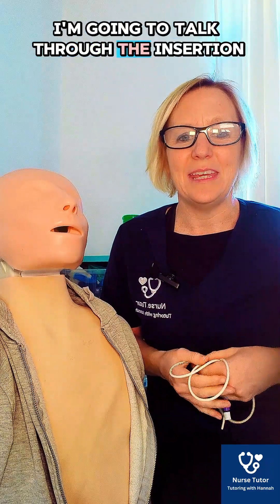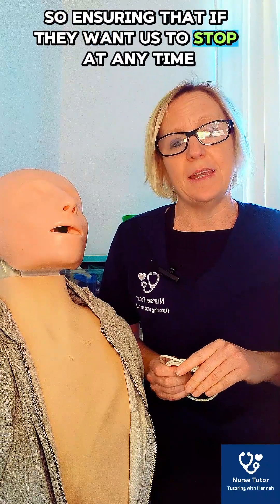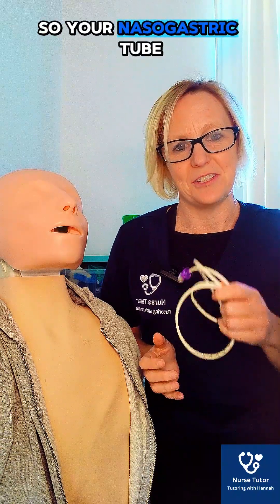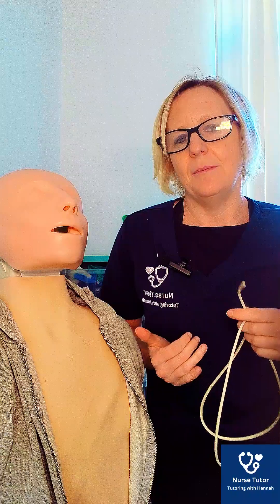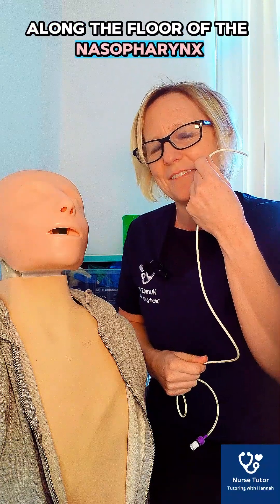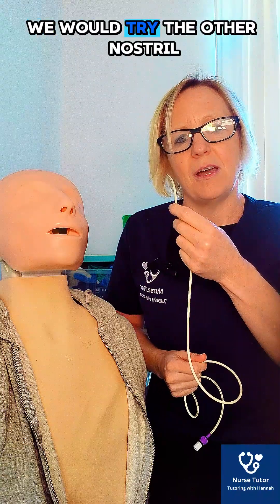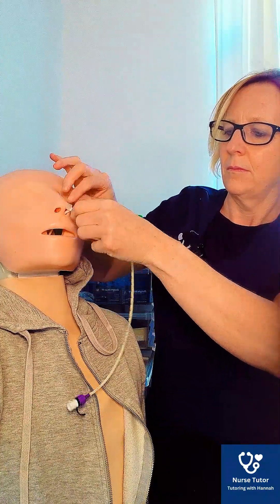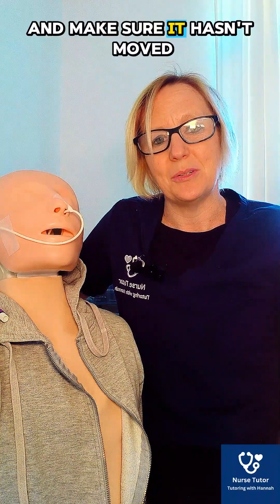NMC OSCE Fine-bore Nasogastric Tube Insertion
NMC OSCE Fine-bore NG tube: Learn how to measure the NEX and insert the NG tube correctly with the key verbalisation to pass the exam.

🏥A fine-bore nasogastric (NG) tube is typically inserted for the following purposes:
• Nutritional Support: to provide enteral feeding in patients who cannot eat orally but have a functioning digestive tract.
• Medication Administration: to administer medications in patients who are unable to swallow.

✅Indications for insertion of a nasogastric feeding tube include:
• Those with an unsafe swallow, for example, as a result of stroke, motor neurone disease or head injury.
• Altered level of consciousness, as in ventilated patients;
• Patients who require supplemental oral intake.

⛔Contraindications
• basilar skull fractures,
• facial injuries
• oesophageal obstruction

⛔Risks associated with the insertion of fine-bore nasogastric feeding tubes include:
• Inadvertent placement into the lungs and/or displacement from the stomach leading to aspiration of the feed, fluids or medication
Trauma caused during insertion and vomiting and aspiration during insertion.

⚠️Key Safety Requirements
1. Having working oxygen and suction at the bedside
2. Arranging a hand signal with the patient to stop the procedure
3. Having the patient in a semi-upright position with the head supported.
4. Completing the NEX measurement
5. Using the clearest nostril and not advancing if there is any obstruction
6. Asking the patient to swallow to close the glottis
7. Observing for signs of respiratory distress or coughing and removing the tube.
8. Checking the position before every use, ensuring the PH is 5.5 or less.

🗣️Don't forget patient communication skills throughout this procedure!

Nurs Tutor- Tutoring with Hannah, one-to-one bespoke international nurse and UK student nurse tutoring.